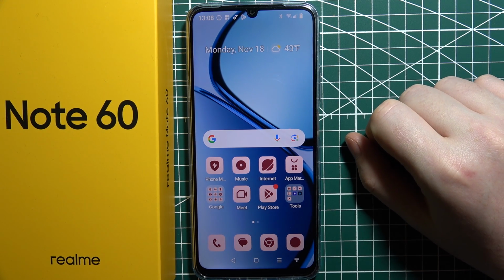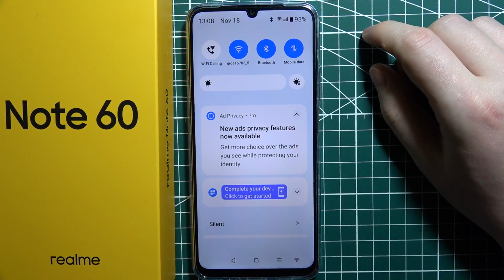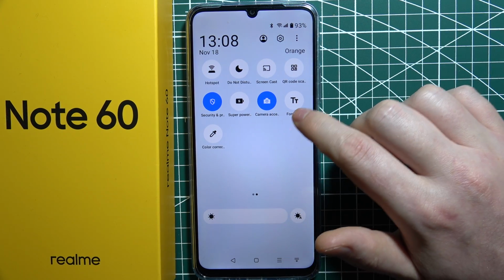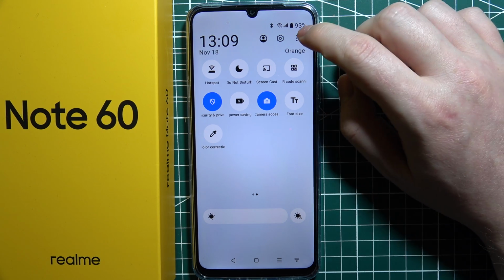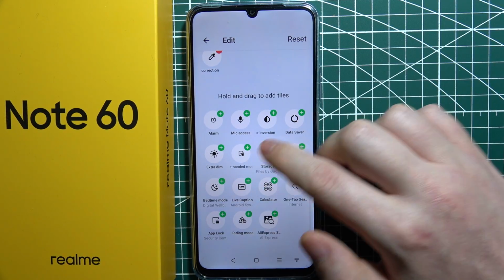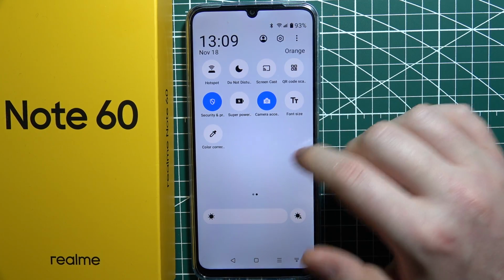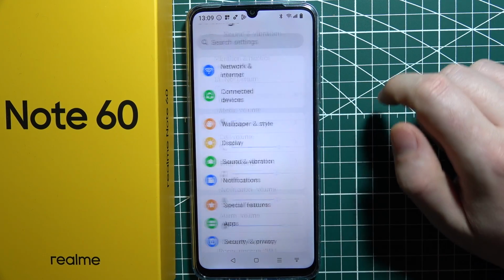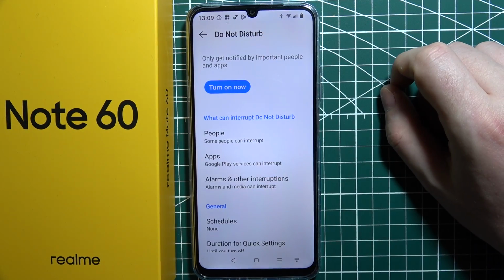Realme Note 60: How to Turn On/Off Do Not Disturb Mode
Need some peace and quiet? Learn how to activate or disable Do Not Disturb mode on your Realme Note 60. This tutorial shows how to manage notifications and calls, letting you customize quiet hours for focus, rest, or uninterrupted productivity.

I'll do my best to reply promptly and assist you.